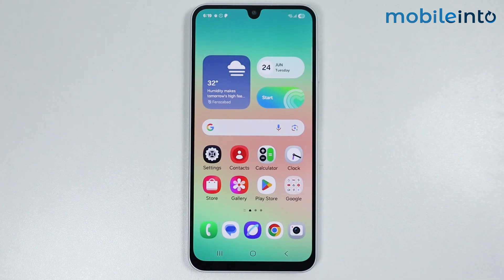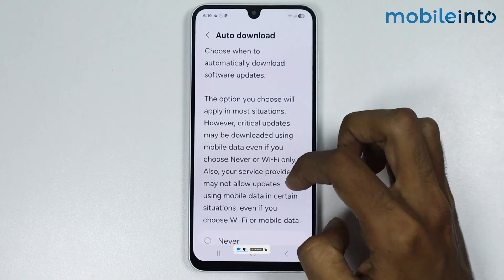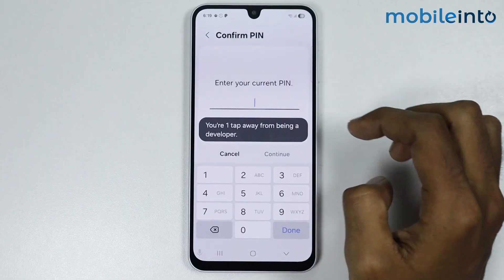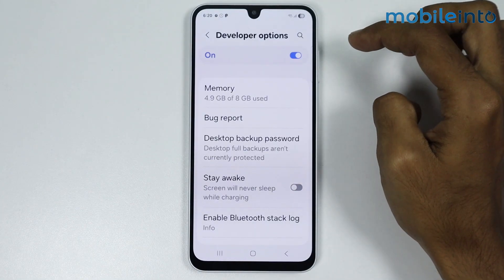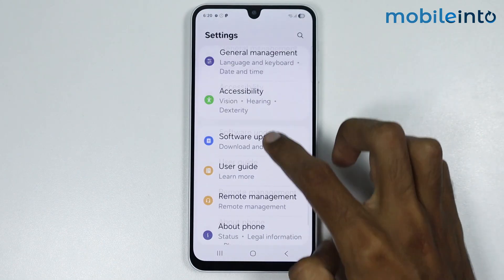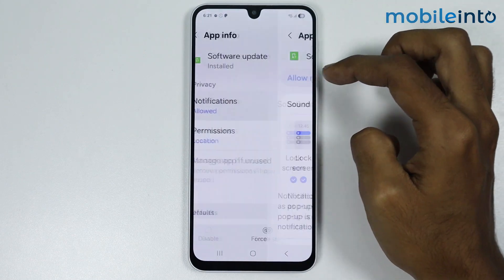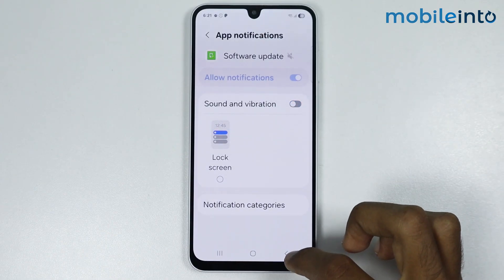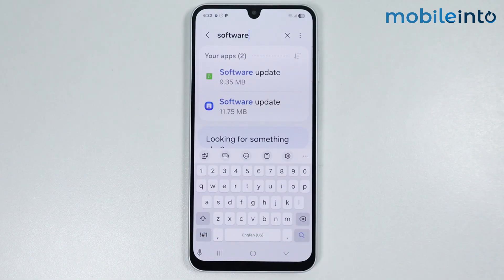How to Stop Automatic System Software Updates on ANY Samsung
In this video, we will learn how you can turn off auto system software update on samsung phone. If you want to stop software update notification or automatically software update problem on samsung phone, follow these steps.